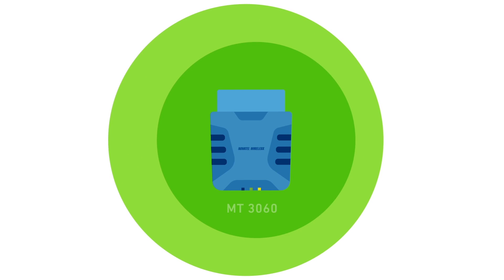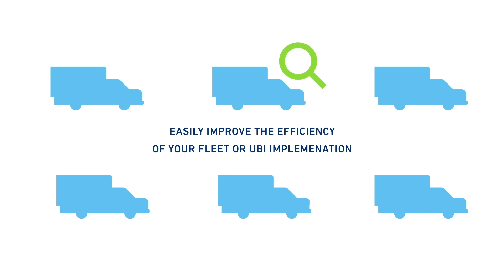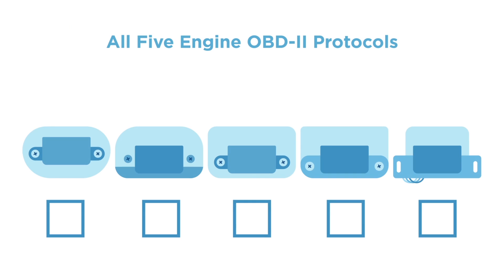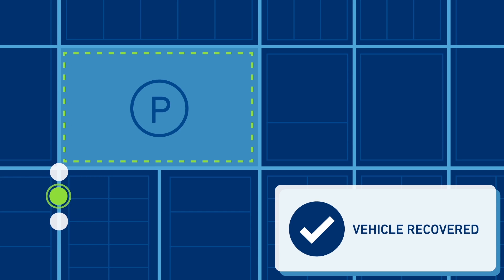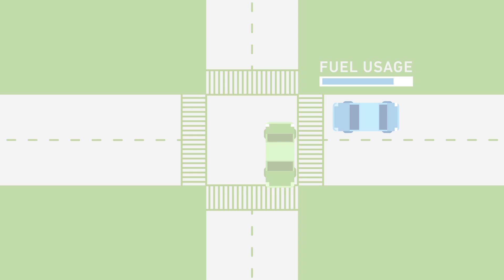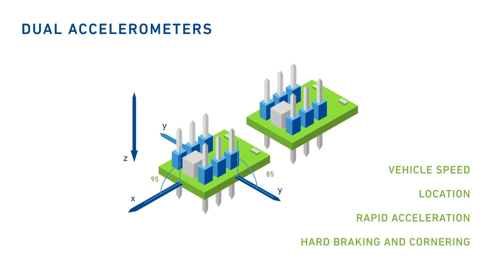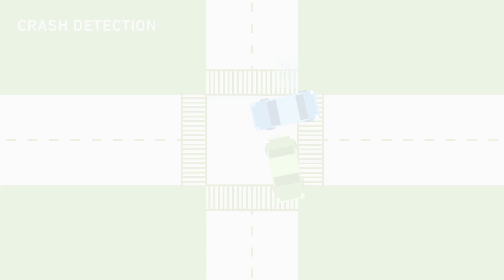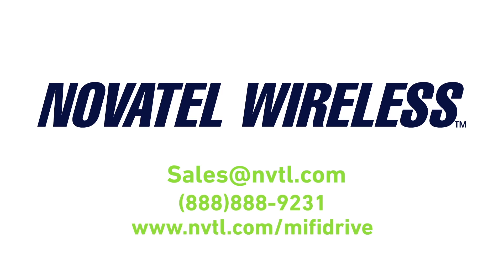MiFi Drive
MiFi Drive OBD II, How it works for you!